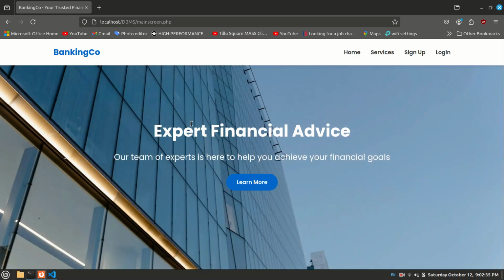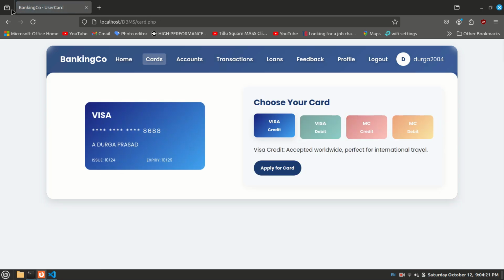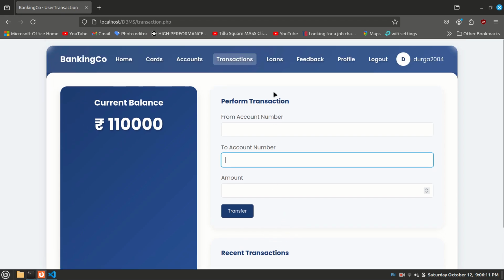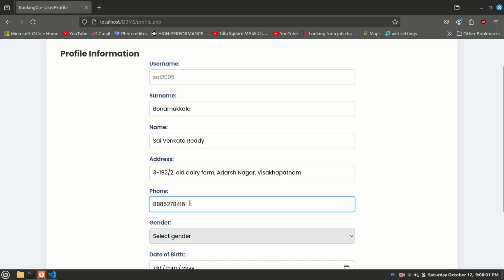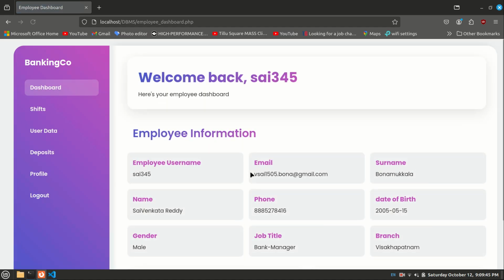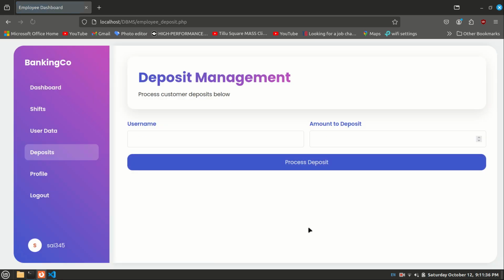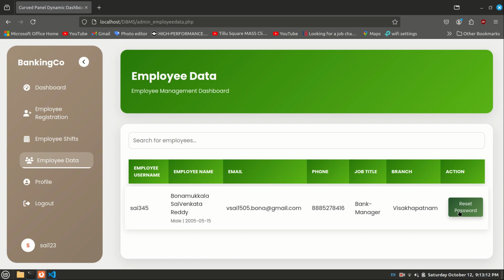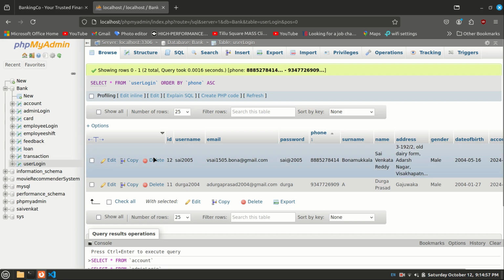Digitalized Finance - A DBMS project walk through for implementing a banking system.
We implemented this project close to real time. Not all real time feature are added, but we tried to implement the main and the important features.